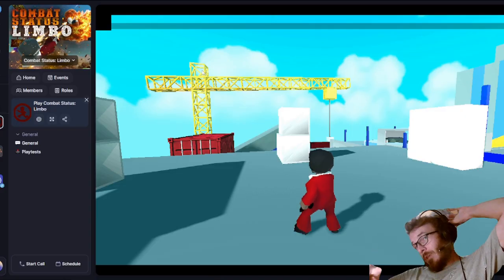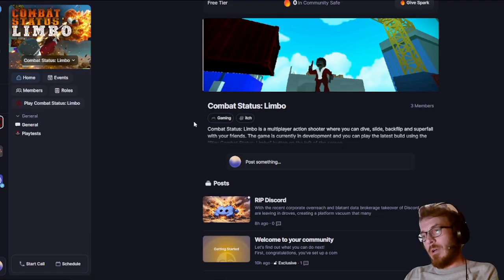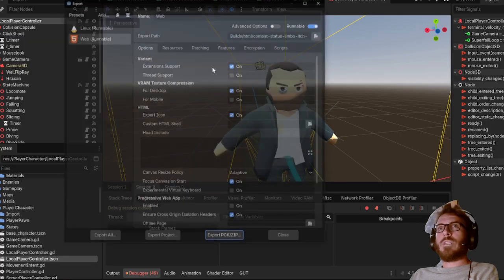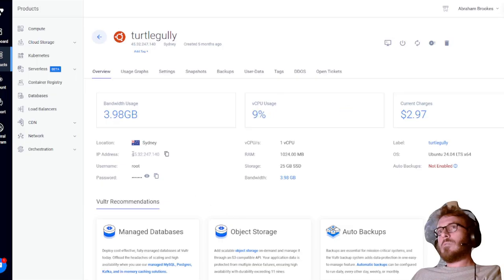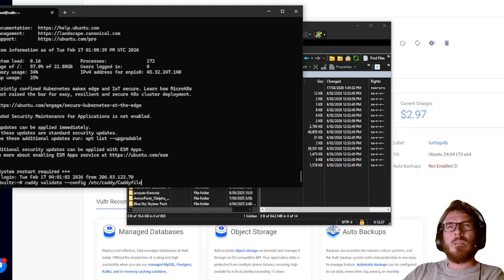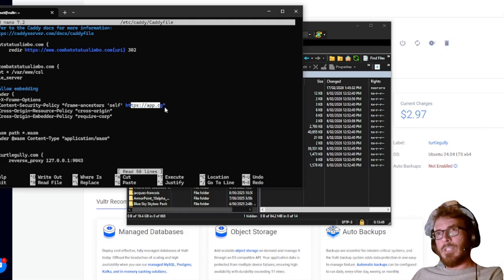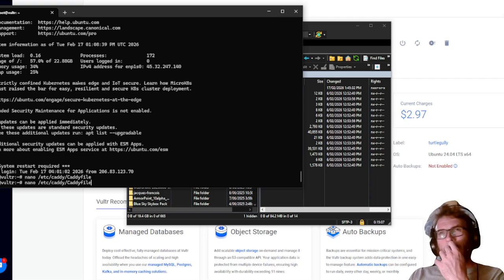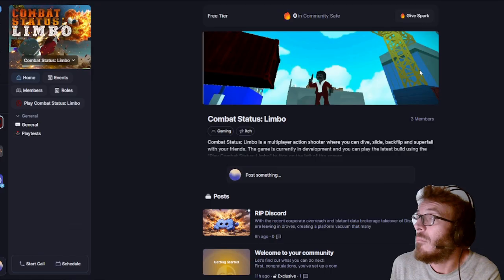Add your multiplayer Godot game as a CommonGround plugin because Discord is dead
Discord has recently extended a heartfelt middle finger to all it's users by requiring identity verification. We're all moving to CommonGround (app.cg).

CommonGround allows you to create plugins for your community and one thing you can do with that system is add your Godot browser build as a plugin so that your community can play your game right in your CG server. Amazing!

This video runs through exactly how I set up a CommonGround plugin that loads up my multiplayer Godot game for people to play.

You'll need to have a domain and a server, your HTML export running on that domain, and your dedicated server also running on some server. I use Vultr for hosting, Caddy for serving web requests and Ubuntu as the OS.

Here's my caddyfile (it's cut off in the video)

# redirect non https traffic to https

        # serve the index.html from this directory
        root * /var/www/csl
        # set caddy to operate as a file server so it renders your index.html
        file_server

        # set up CORS to allow embedding
        header {
                -X-Frame-Options
                Cross-Origin-Resource-Policy "cross-origin"
                Cross-Origin-Embedder-Policy "require-corp"

        # configure web assembly for Godot's web build
        @wasm path *.wasm
        header @wasm Content-Type "application/wasm"

# point websocket traffic to the dedicated server also running on this box

Discord is dead! Long live CommonGround!